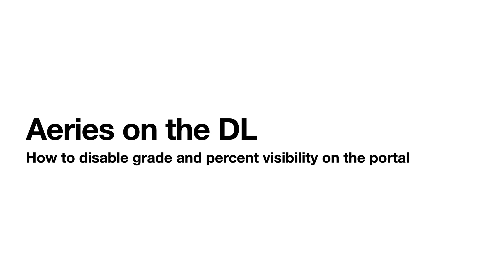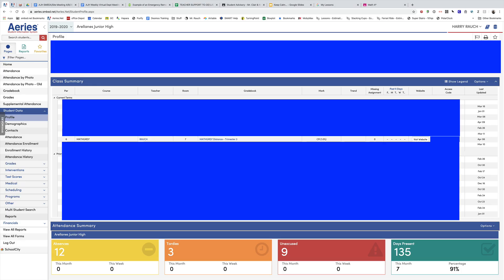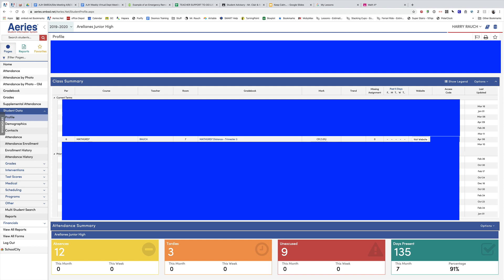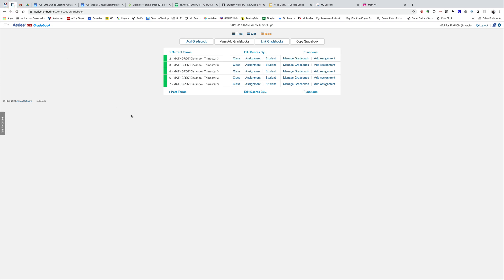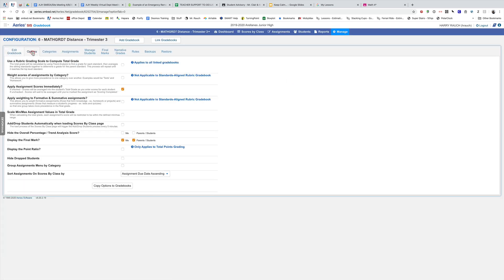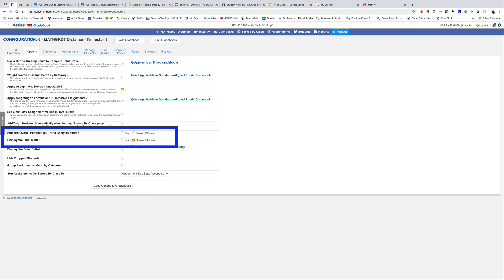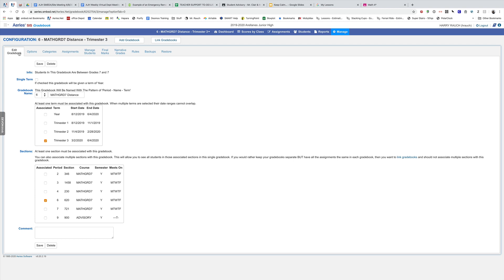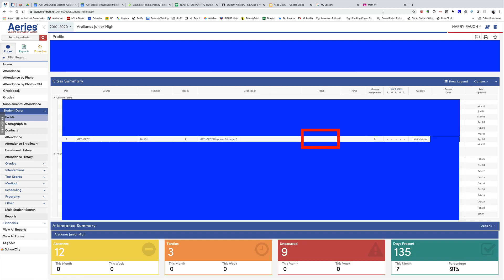Aeries Portal - No Grade Visible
Students can obsess over grades.
Without the opportunity to change their grades, one option is to turn off visibility in the portal. This short tutorial will walk you through it.

You will also need to make assignments not visible.
Here is a picture of how to do that.